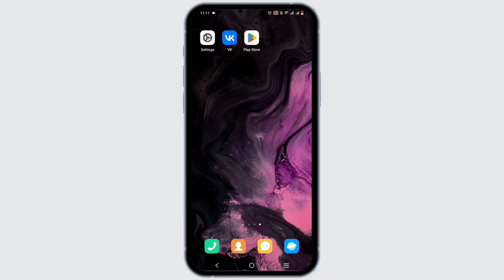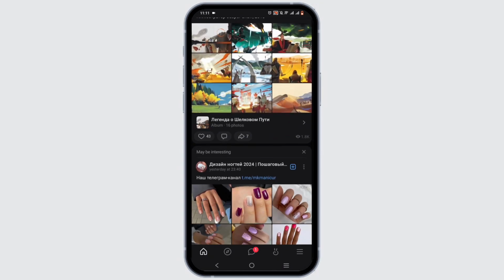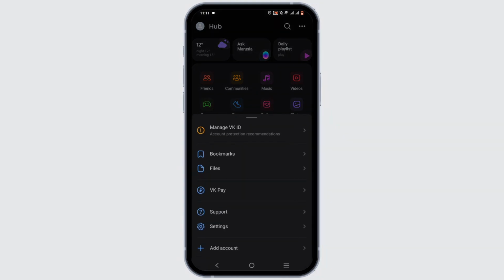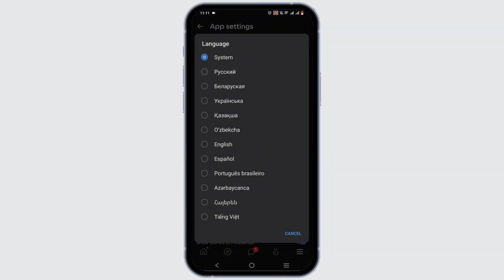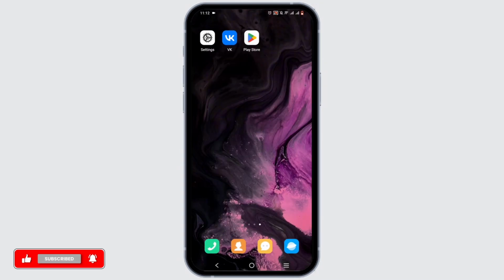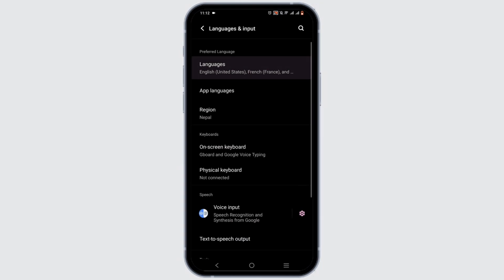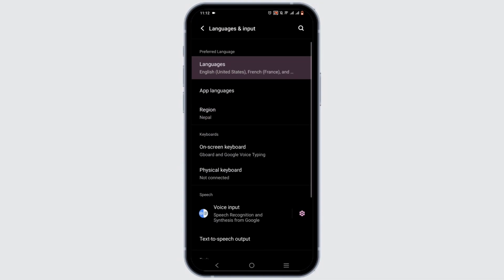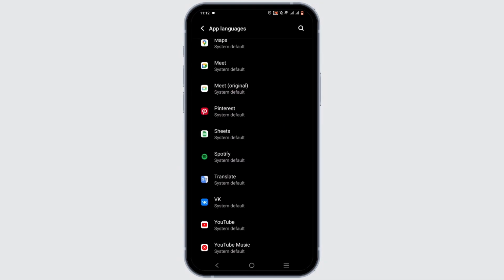How to Change Language on VK App (2025)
Need to change the language on your VK app? Learn how to do it easily with this step-by-step guide. Whether you prefer to use VK in English, Russian, or another language, you can customize the language settings quickly within the app.

In this tutorial:
0:00 - Introduction
0:05 - How to Change Language on VK App

Discover the straightforward process of changing the language on your VK app. This comprehensive tutorial covers the steps to access the language settings, select your preferred language, and apply the changes, ensuring you can use VK in the language of your choice.

Customize the language settings on your VK app hassle-free by following this guide!